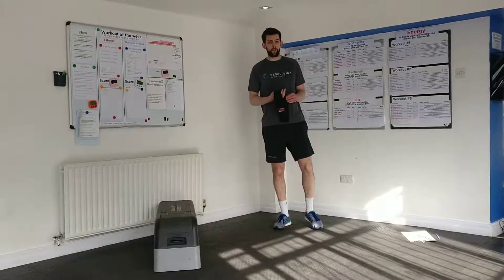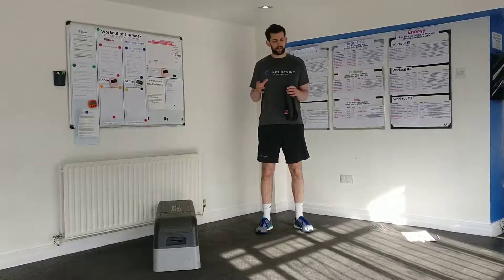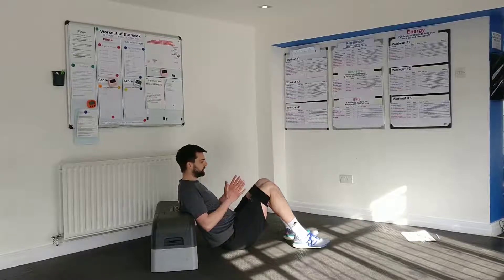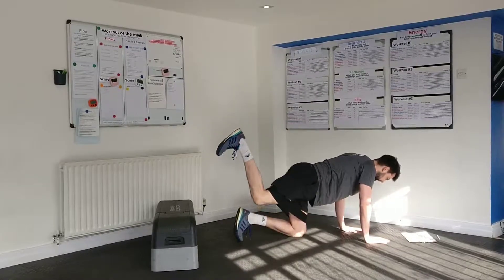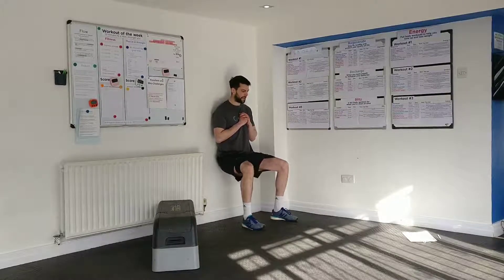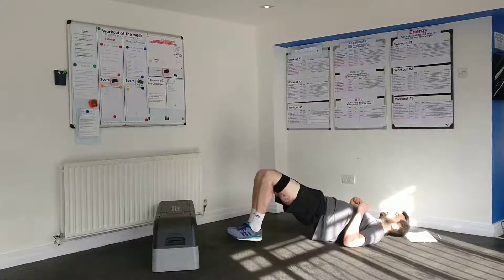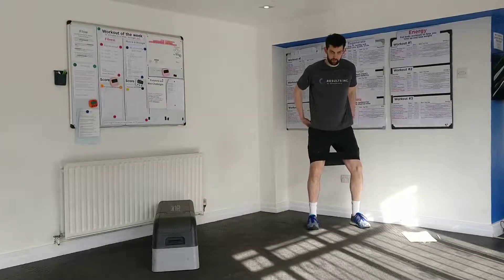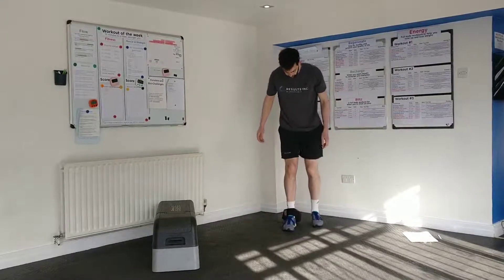GluteSquad Banded Glute Workout #2